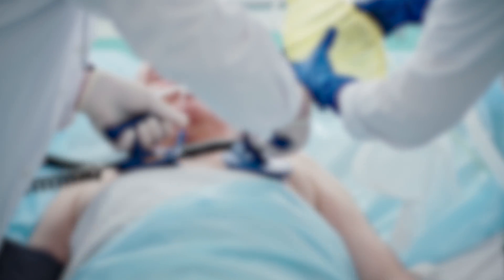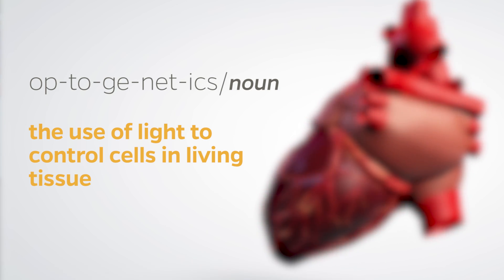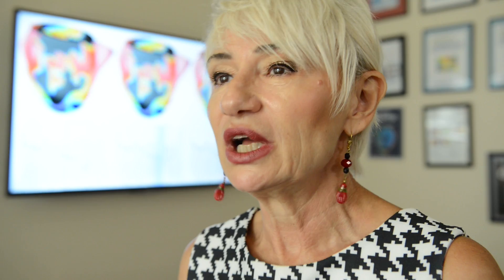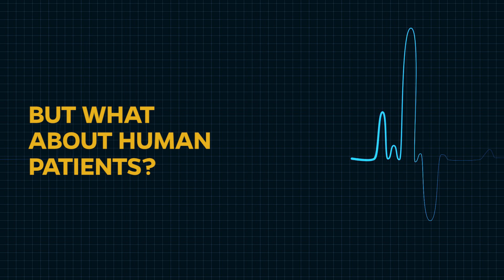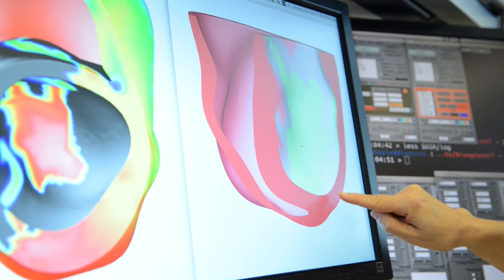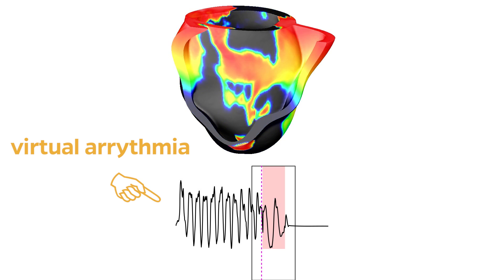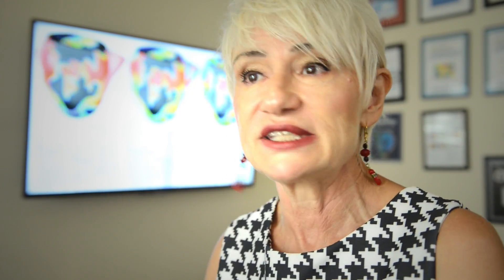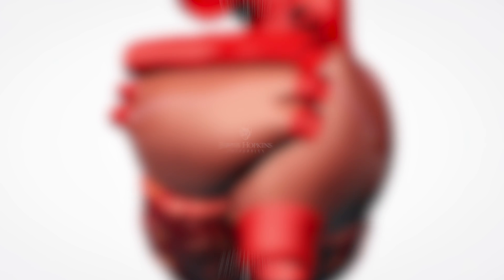Optical Defibrillation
Light Tames Lethal Heart Disorders in Mice and Virtual Humans
In Lab Tests, Researchers Halt Arrhythmias With Gentle Beams—Not Harsh Electric Shocks

Using high-tech human heart models and mouse experiments, scientists at Johns Hopkins and Germany’s University of Bonn have shown that beams of light could replace electric shocks in patients reeling from a deadly heart rhythm disorder.

The findings, published online Sept. 12 in the October 2016 edition of The Journal of Clinical Investigation, could pave the way for a new type of implantable defibrillators.

Current devices deliver pulses of electricity that are extremely painful and can damage heart tissue. Light-based treatment, the Johns Hopkins and Bonn researchers say, should provide a safer and gentler remedy for patients at high risk of arrhythmia, an irregular heartbeat that can cause sudden cardiac death within minutes.

Transcript of video follows:

[heart beats above bouncy music]

[Natalia Trayanova: We're working towards what we believe is the holy grail.]

Achieving an optical defibrillation of the heart where a gentle light will be given to a patient and will
completely restore the normal functioning of the heart.

Patrick Boyle: A typical electrical defibrillation shock acts very quickly
[and almost violently excites the heart terminating the arrhythmia rapidly.]

[defibrillator discharging]

[Boyle:  What we observed in the optogenetic defibrillation process was a gradual slowing of]
the arrhythmia which eventually led to termination but without the
abrupt punch of a typical electrical defibrillation shock.

[heart beat]

[Trayanova: Our collaborators at the University of Bonn were able]
to imbed light sensitive proteins
[in the mouse heart that respond to the light that is delivered to the heart.  And that successfully results in the termination of the arrhythmia.]

[heart beat]

[Trayanova:  My lab conducted simulations to show that the arrhythmia in the]
much larger human heart can be defibrillated
[Trayanova: in the same approach.]

Trayanova: So you can see this patient has infarct.

[Boyle:  We used an actual patient model reconstructed from MRI scans of a patient who had a
a heart attack and was actually vulnerable to arrhythmia.]

So what we discovered was that in order to work in the human heart,

[Boyle: ostensibly we would need to use red light which is a longer wavelength and is going to penetrate much deeper in the thicker walls of the human heart.]

[Trayanova: We're able to offline in the virtual heart to]
figure out what is the best option to go forward in terms of what is
[the delivery of the light and what is the best way to achieve a certain distribution of these light sensitive proteins.]

[Trayanova: But, this is the big initial step that demonstrates that this is possible.]

[music ends]

[heart beat]